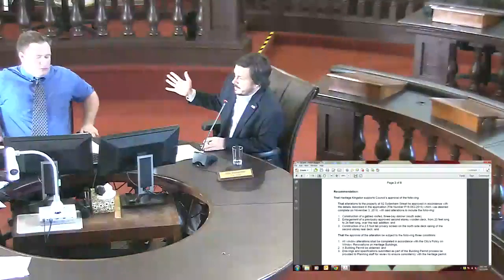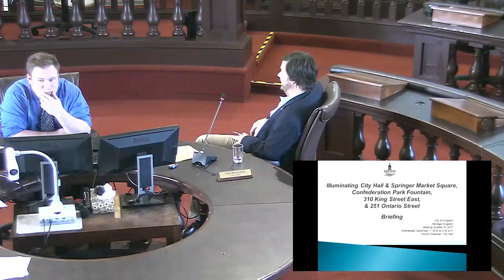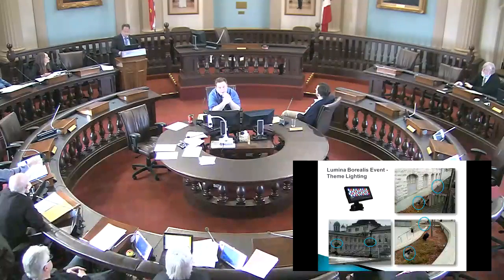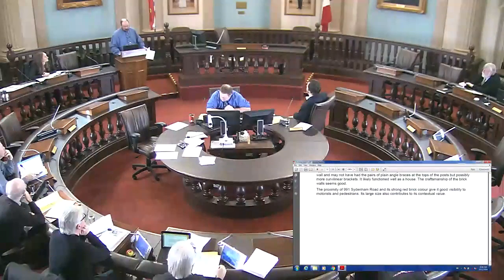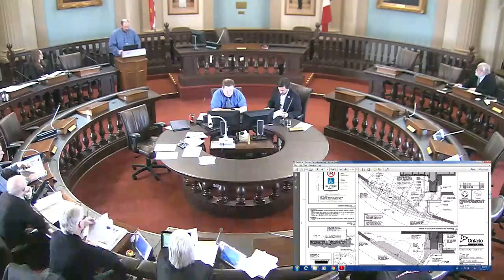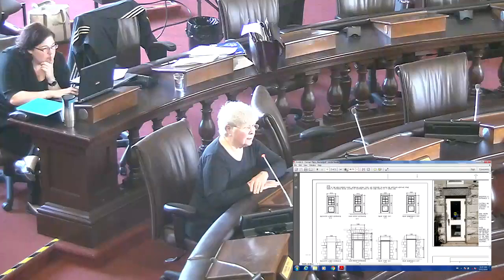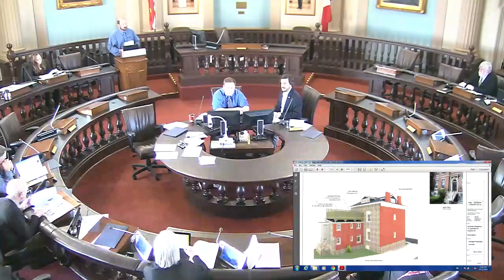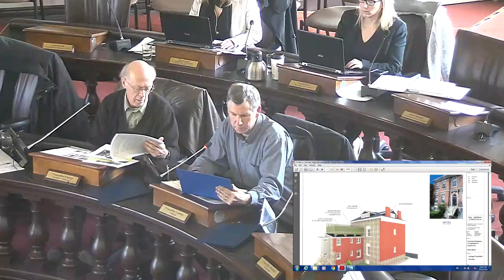Kingston Ontario - Heritage Kingston Meeting - December 7, 2016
Heritage Kingston meeting from December 7, 2016.